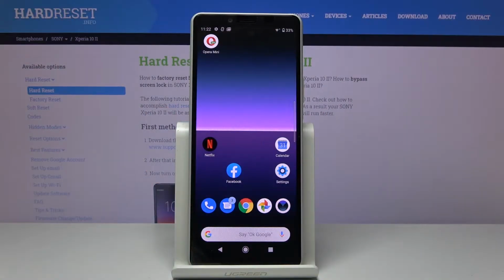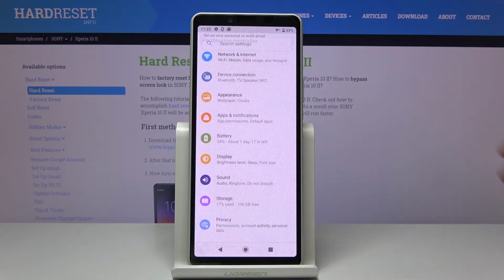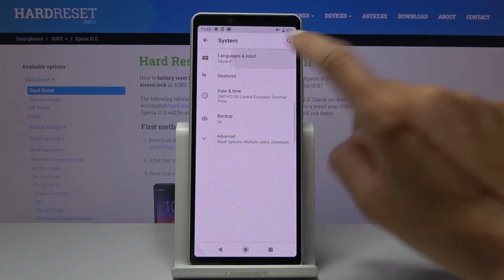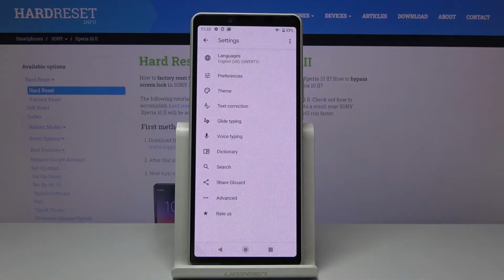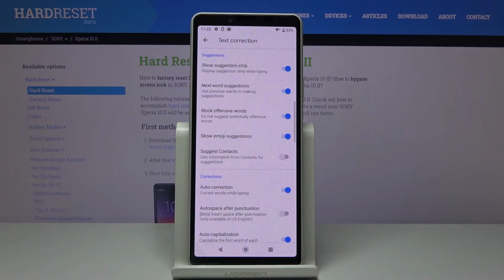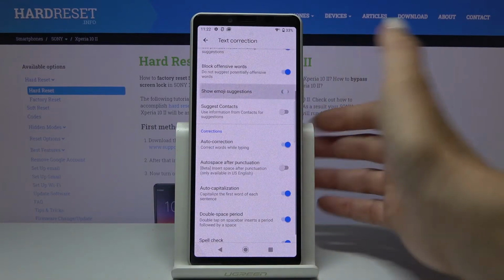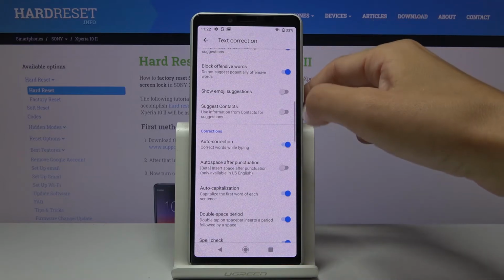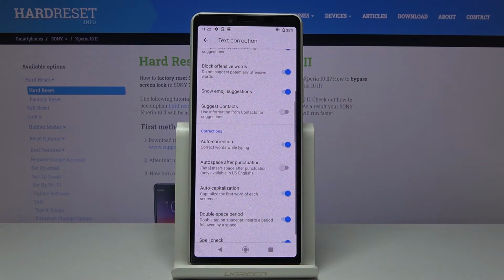How to Show Emoji Suggestions in SONY Xperia 10 II – Predictive Emoji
Learn more info about SONY Xperia 10 II:
As we all know, emoticons allow us to express our feelings and facilitate communication when using instant messaging on mobile devices. If you want the SONY Xperia 10 II keyboard to show you Emoji suggestions, be sure to watch this tutorial.